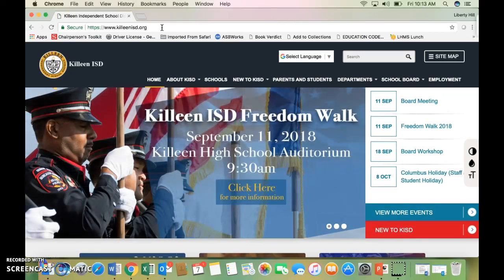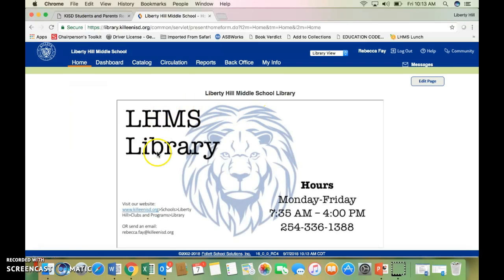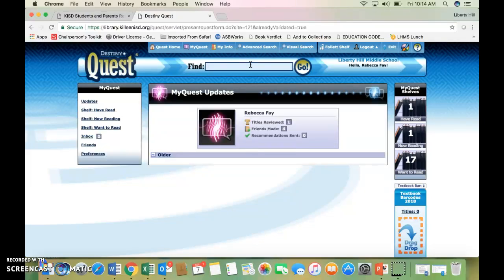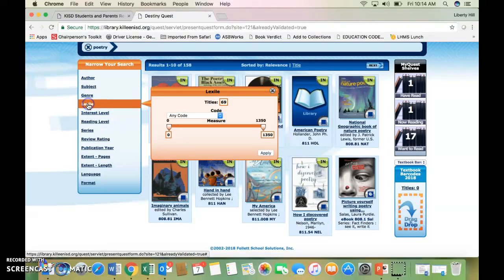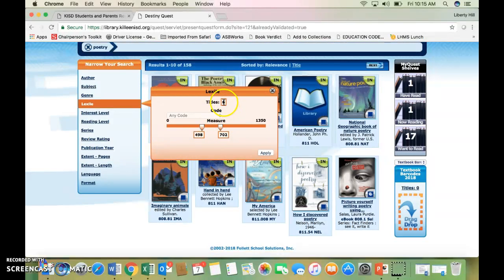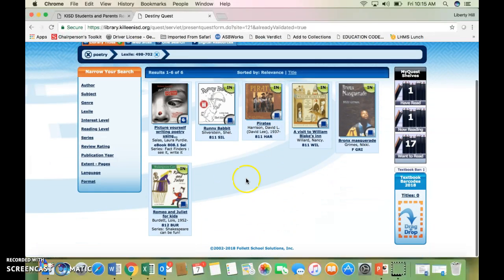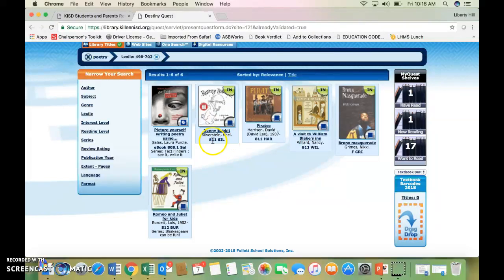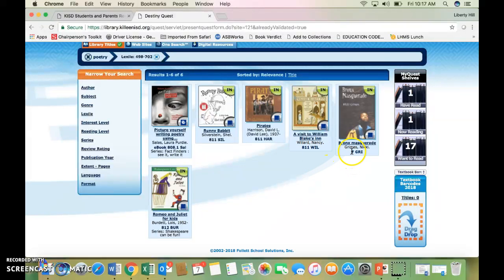Destiny Search by Genre and Lexile